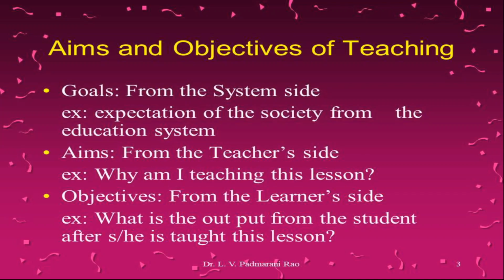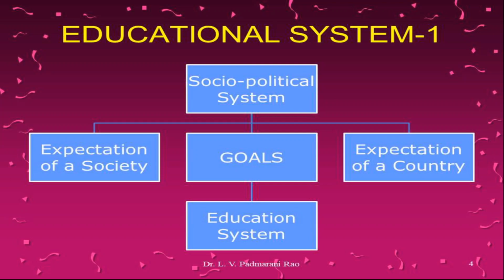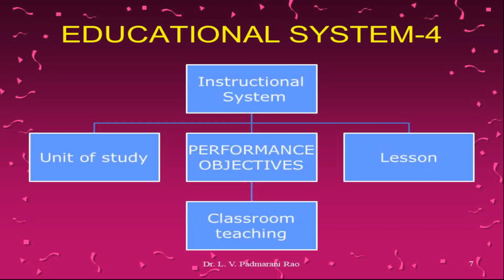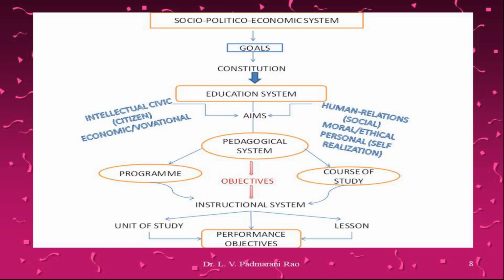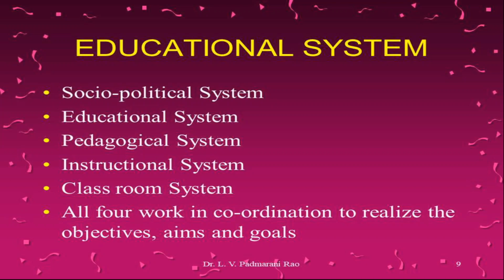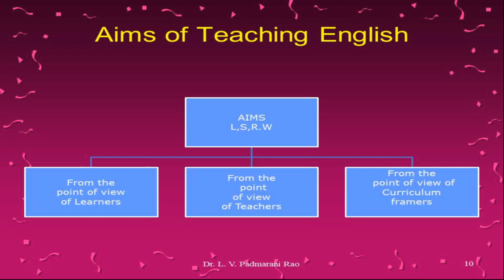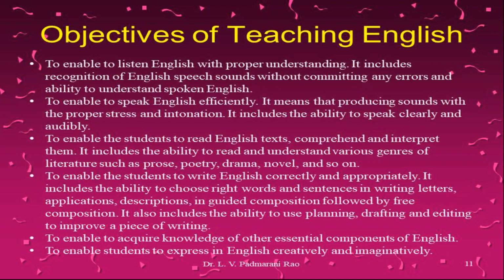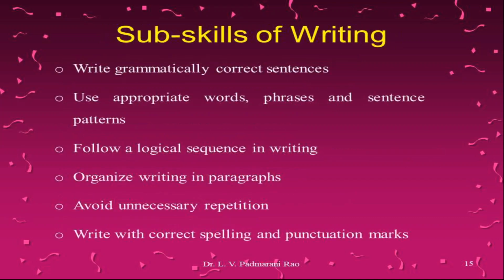Aims and Objectives of teaching English